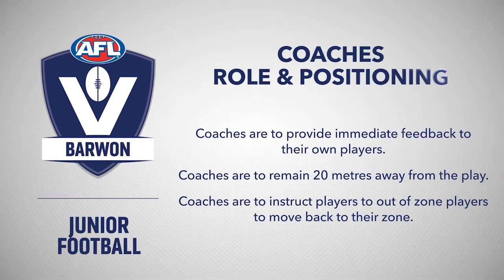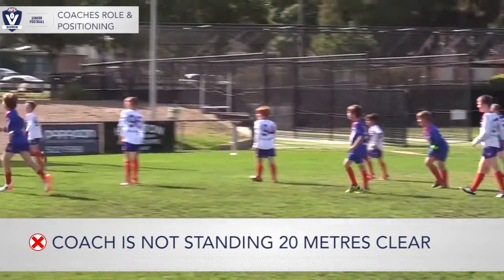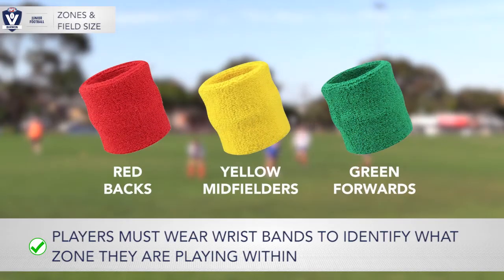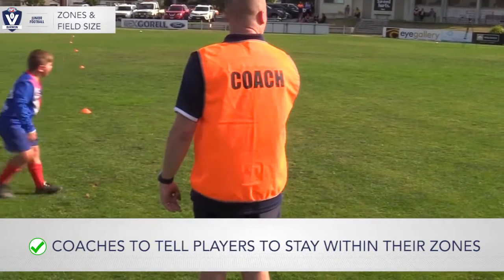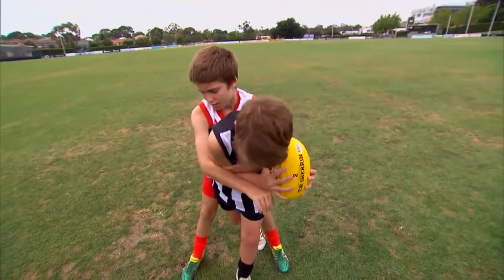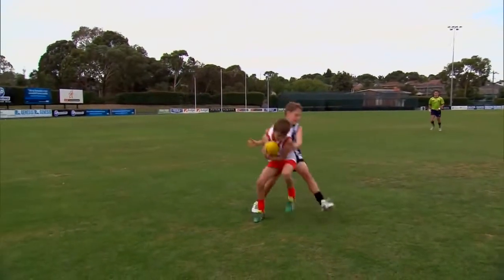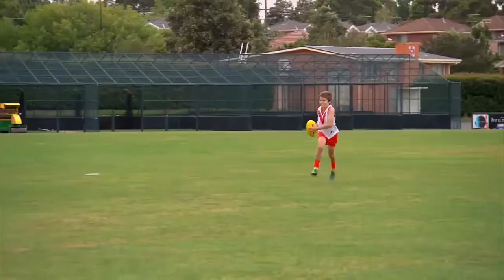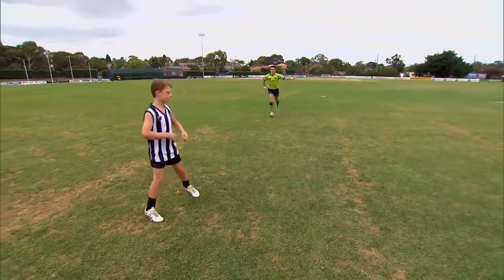AFL Barwon AFL Junior Football Match Guide Modified Rules Video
This video has been created to assist volunteer coaches and umpires with some of the key modified rules for Under 9, 10 and Under 12 girls competitions.